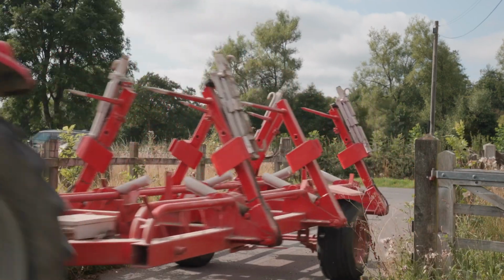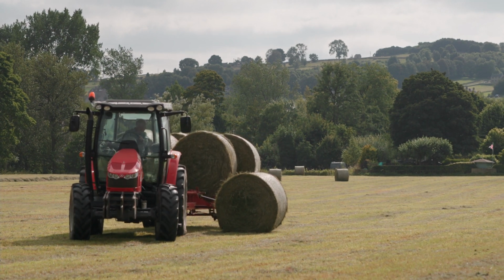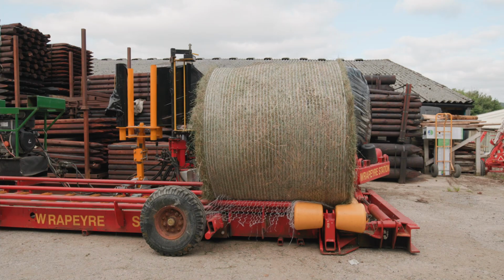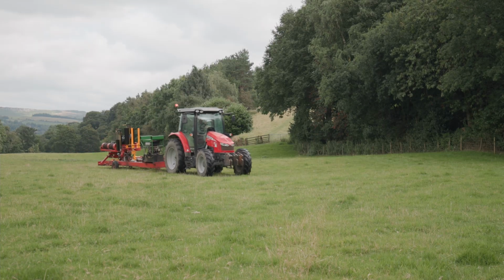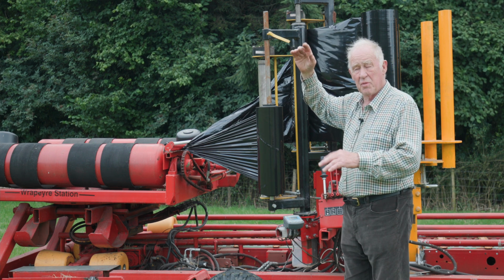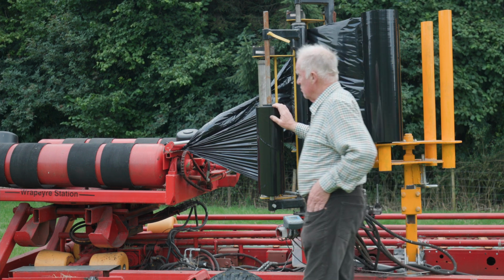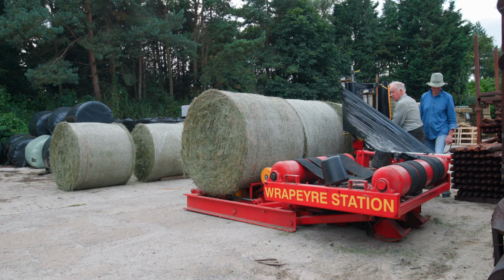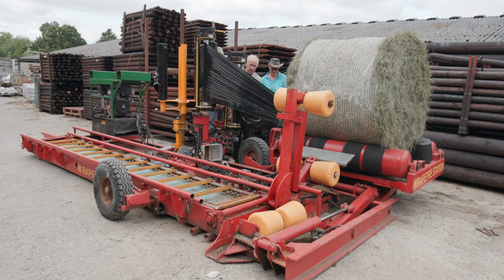An introduction to the Wrapeyre System